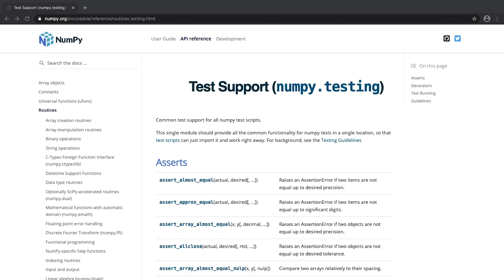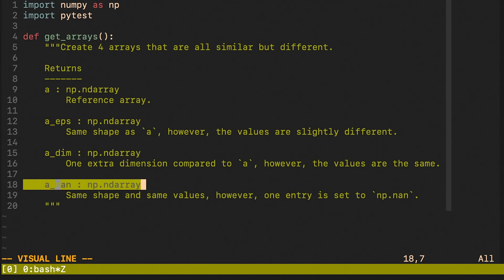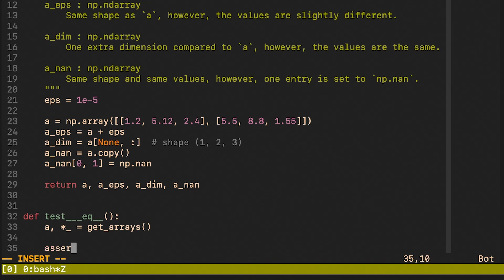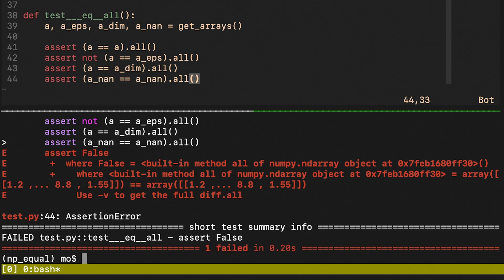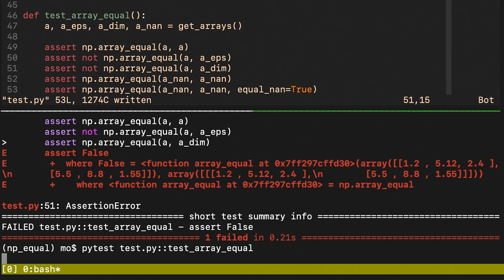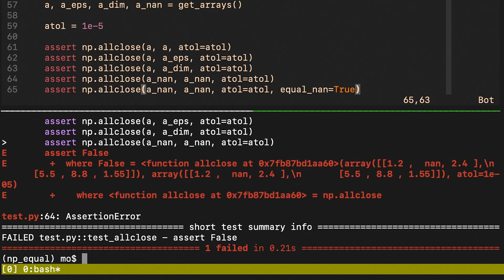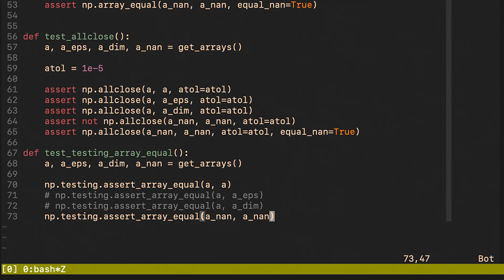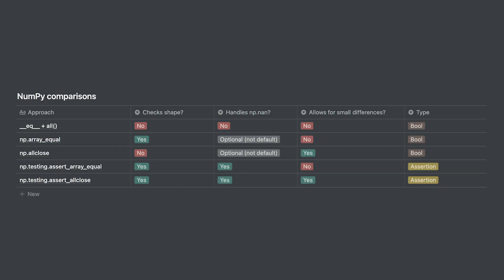NumPy equality testing: multiple ways to compare arrays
In this video I describe multiple ways how one can compare NumPy arrays and check their equality.

00:00​​ Intro
00:29​​ Example start
00:47​ Function generating arrays
02:29​ __eq__
03:02​​ __eq__ + all()
04:42​​ np.array_equal
05:56​ np.allclose
06:49 np.testing.assert_array_equal
08:09 np.testing.assert_allclose
09:25 Summary
09:43 Outro